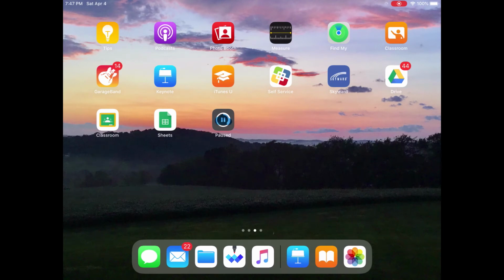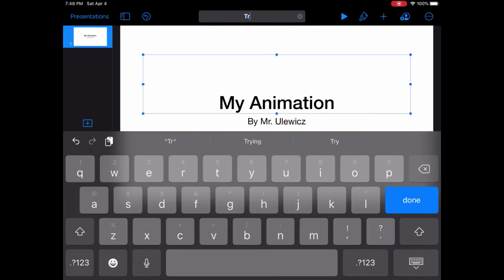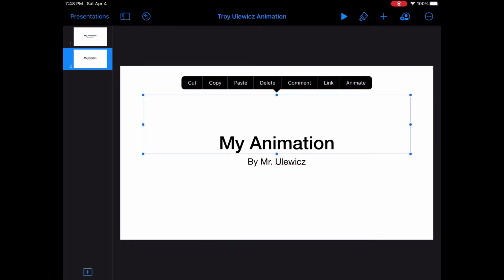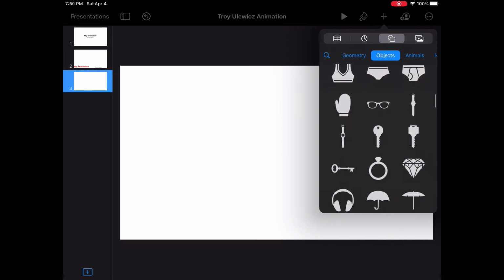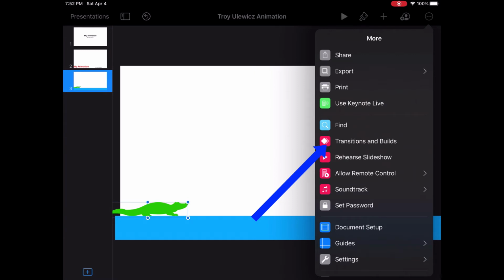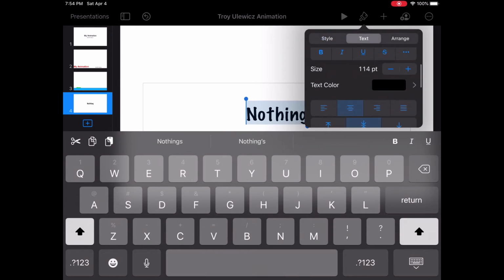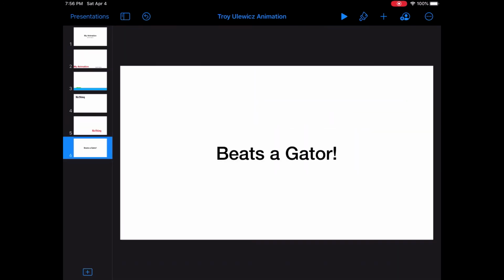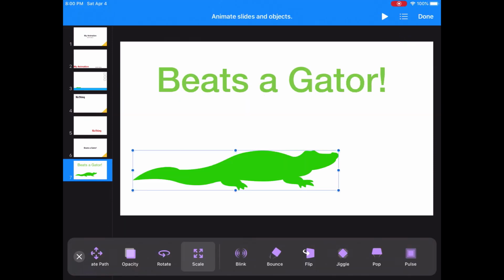Keynote Animation Project Directions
In this video tutorial, you will learn how to Animate using Keynote.  The Magic Move feature will make it so easy!